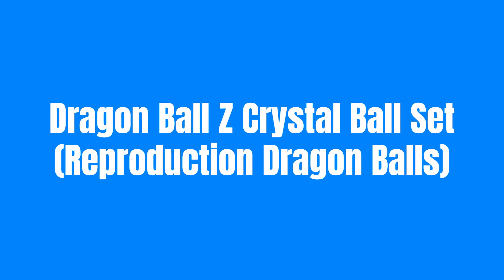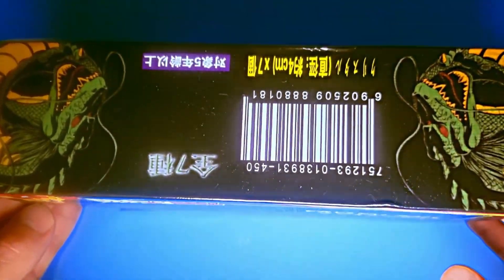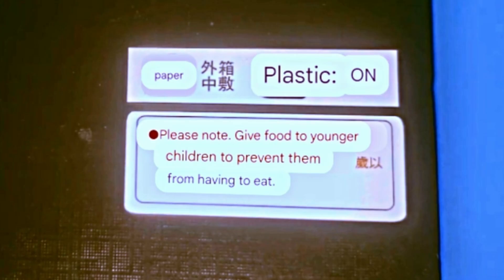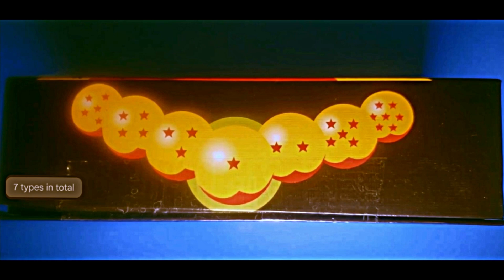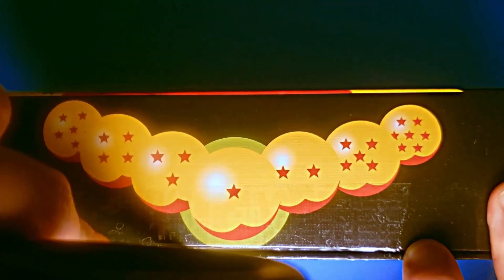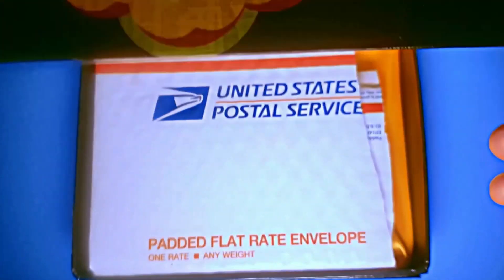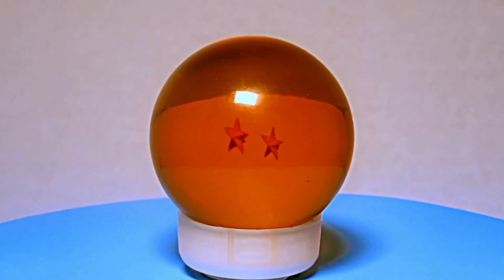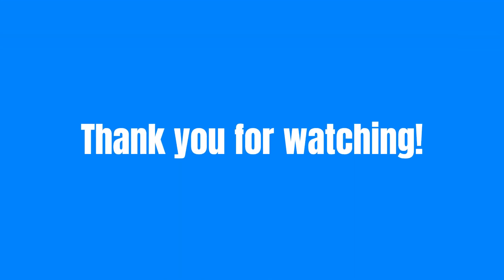Dragon Ball Z Crystal Ball Set (Real Life Dragon Balls)